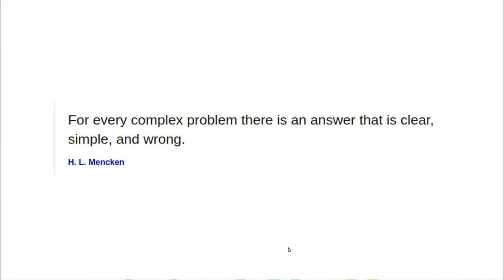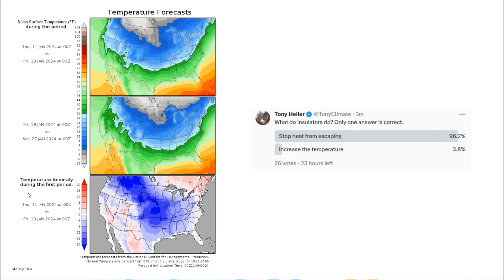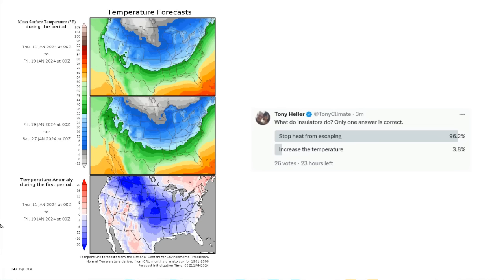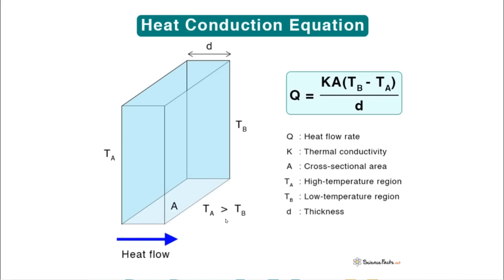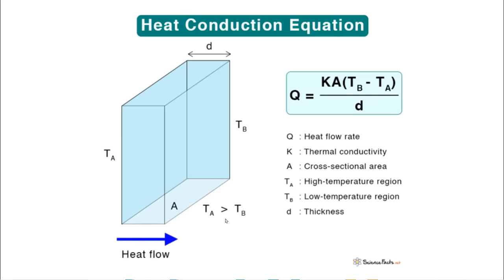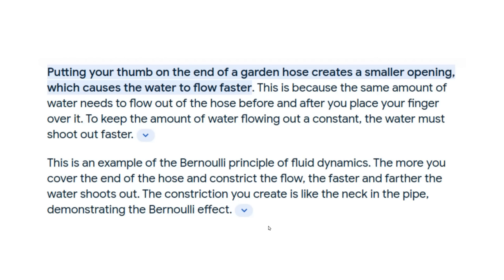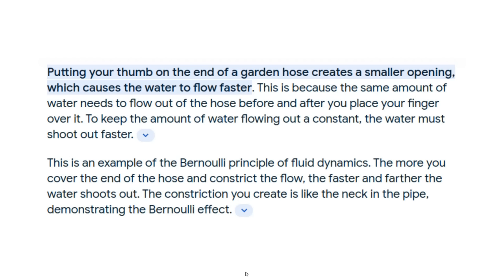"clear, simple, and wrong"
Much of science is simple, but not necessarily obvious.